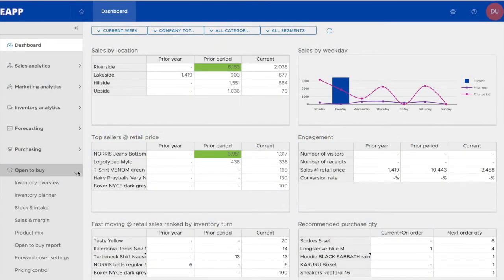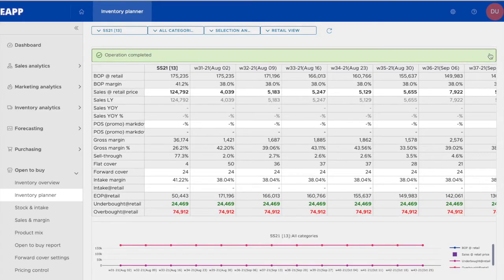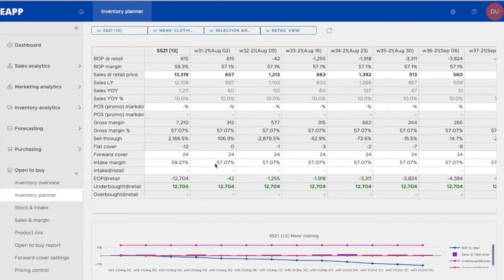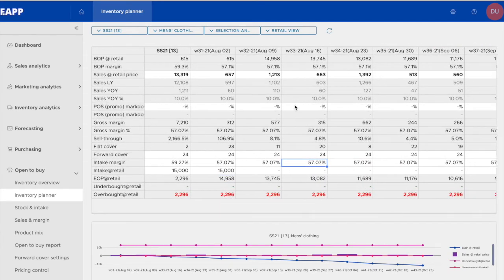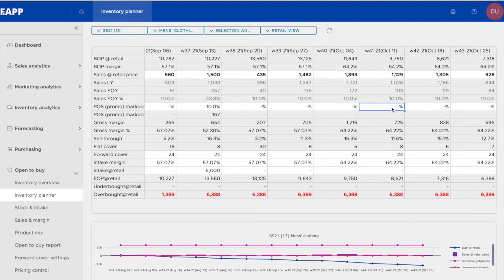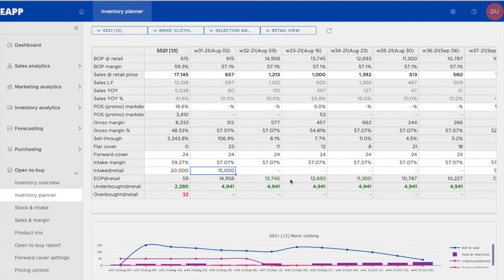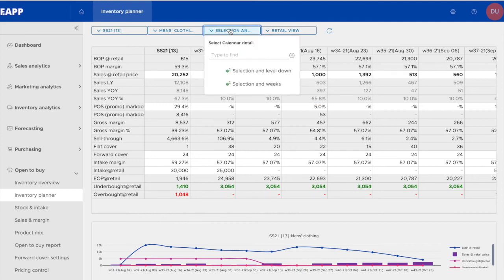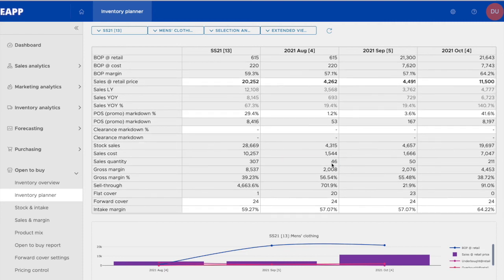Intro to Open To Buy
In this video we will show you how to use ForecastingApp's Open To Buy. You will see how you can create a plan to earn 15% more margin in just few minutes.